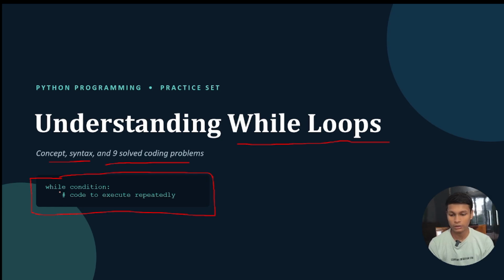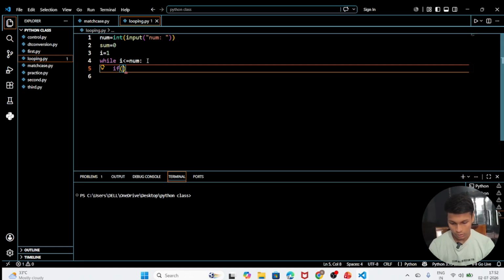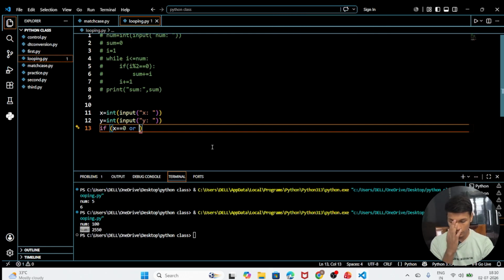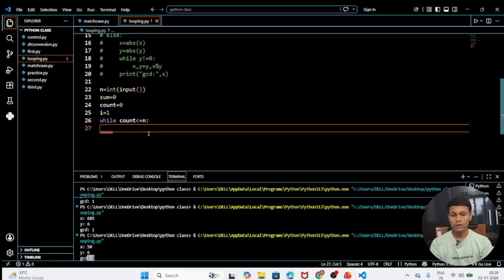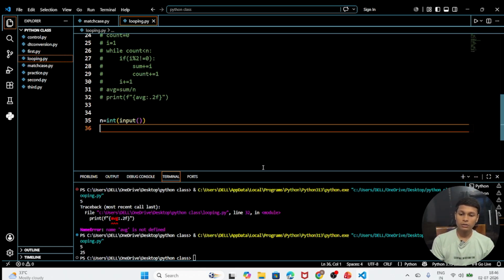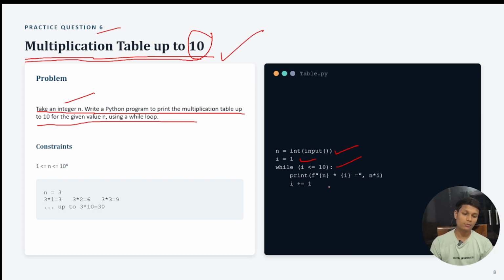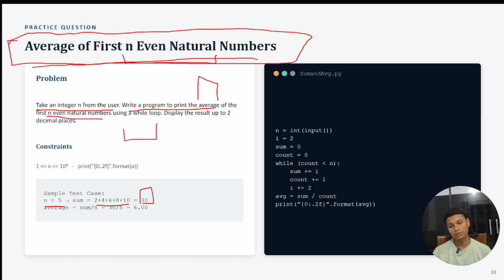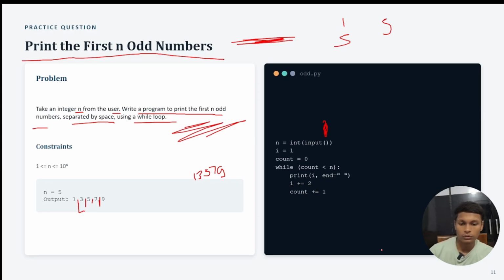Lecture 8 | While Loop in Python | Python Tutorial for Beginners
In this lecture, you'll learn about the While Loop in Python. The while loop is used to execute a block of code repeatedly as long as a given condition is True. It is one of the most important looping concepts in Python programming.

📚 Topics Covered:
✅ Introduction to While Loop
✅ Syntax of While Loop
✅ Flowchart of While Loop
✅ Infinite While Loop
✅ Practical Examples
✅ Practice Questions

By the end of this lecture, you'll be able to write efficient Python programs using while loops.